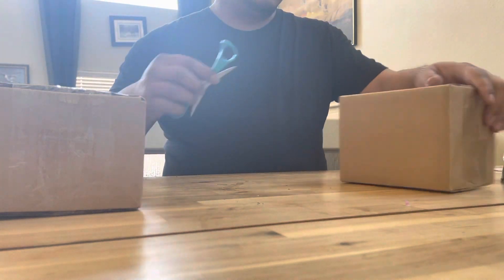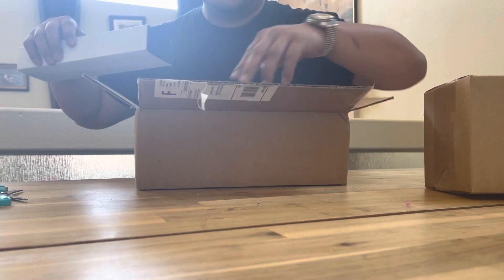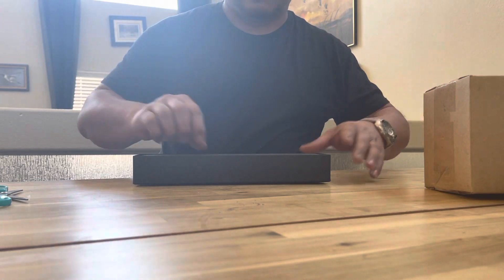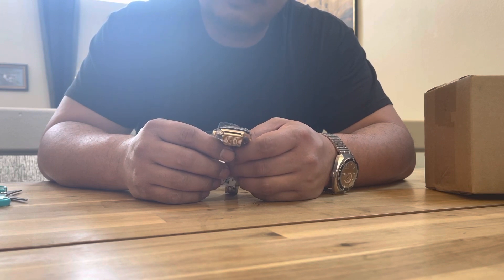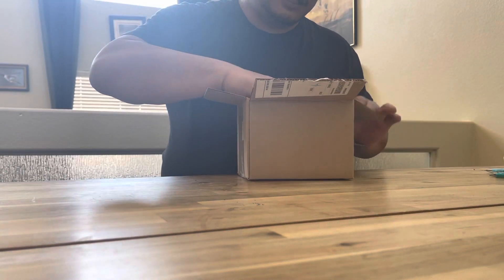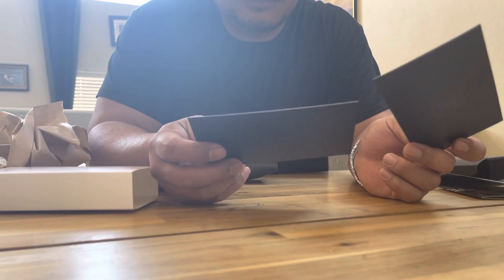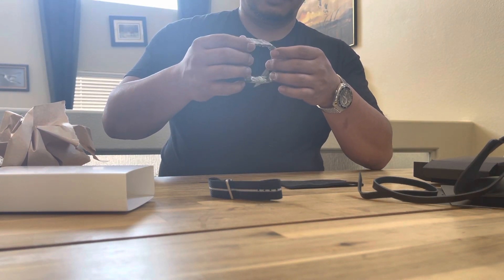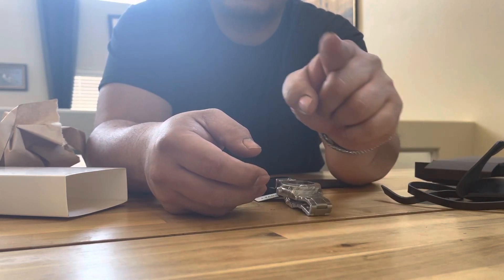WATCHGANG PLATINUM UNBOXING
2 unboxing 1 for April subscription and 1 eggstravaganza wheel spin timer Rolex tag